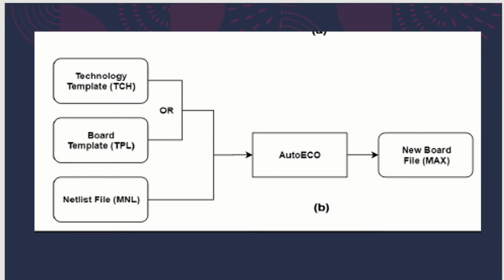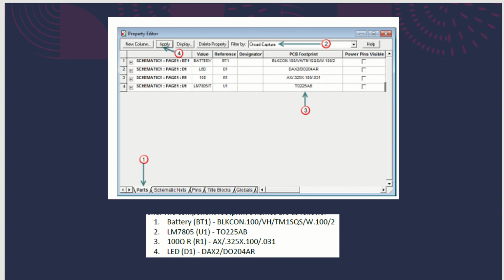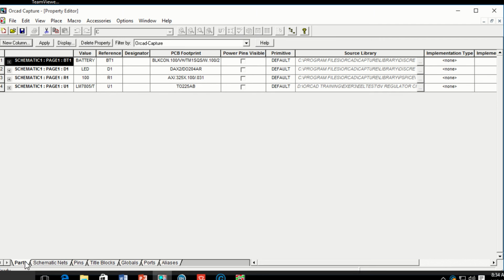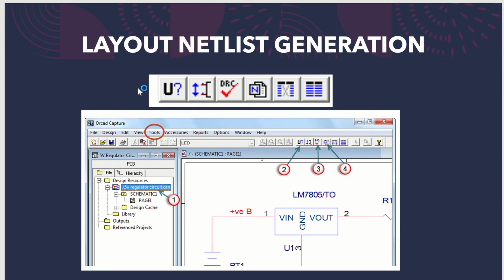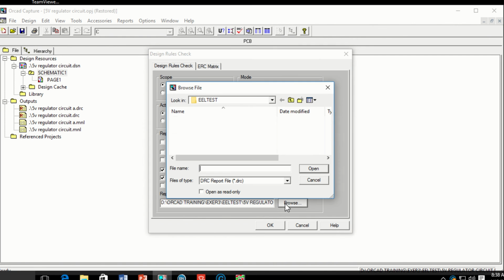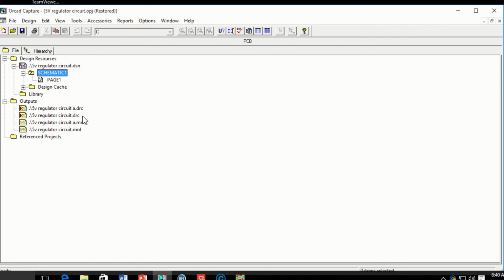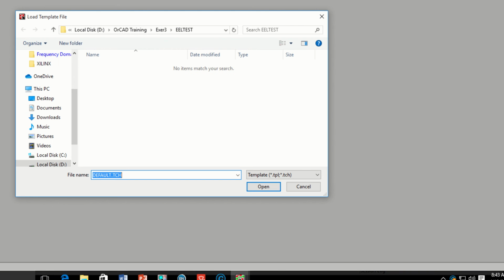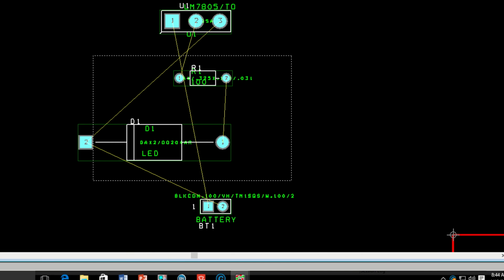OrCAD Layout Plus (Video 1) -Create Board Layout File using